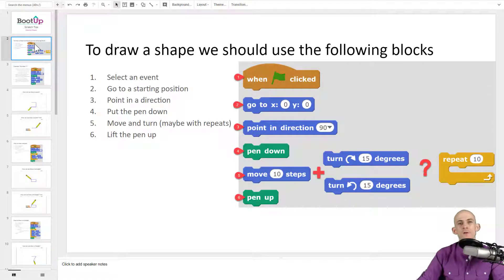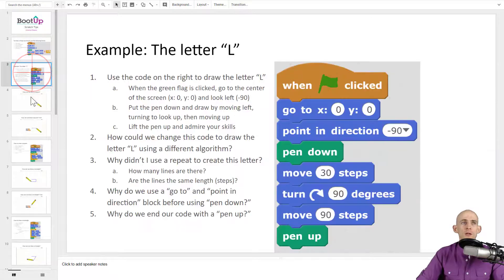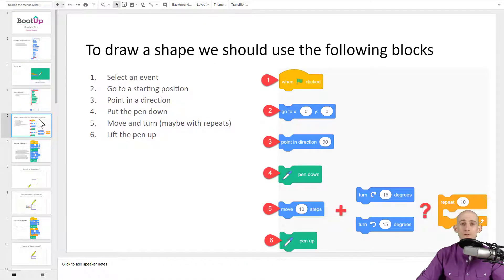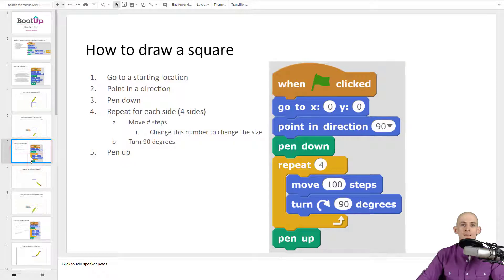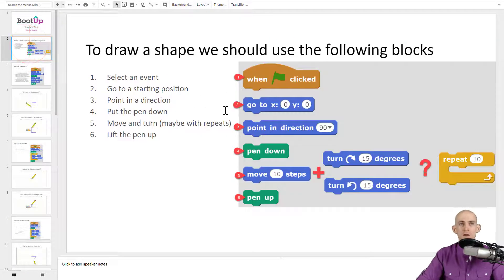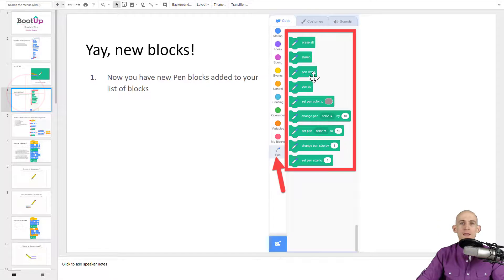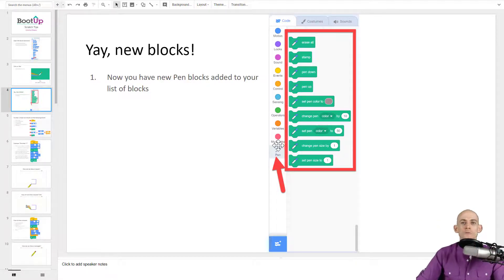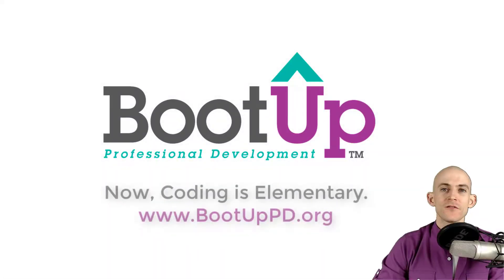Scratch 3.0 - BootUp Resources